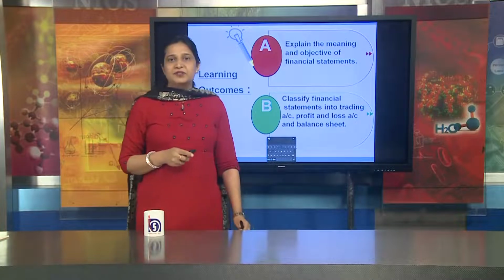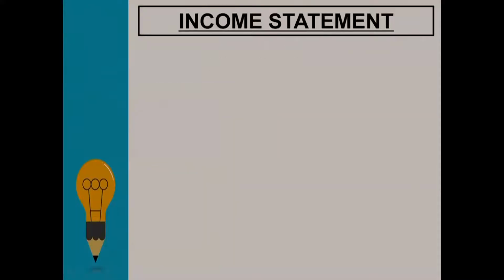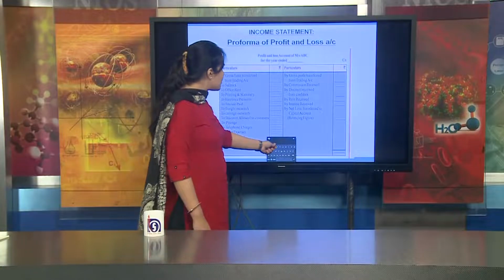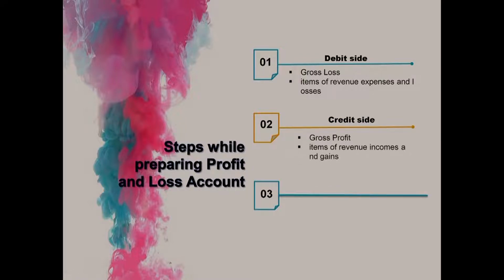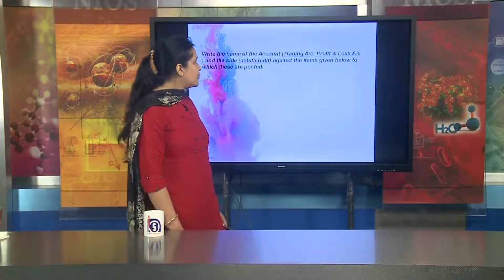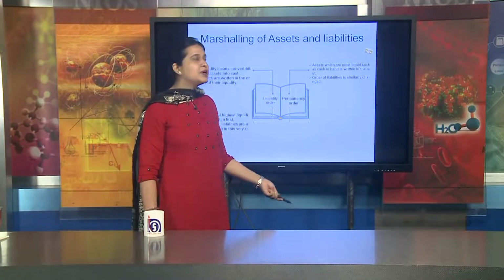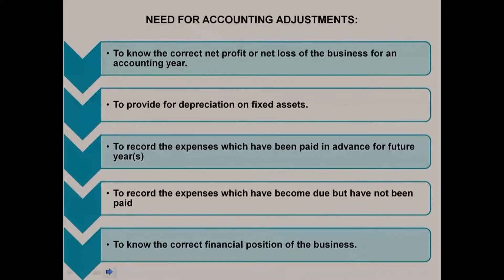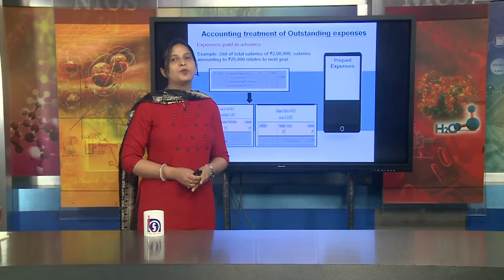Secondary : Accountancy : Financial Statement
Inauguration of DEEP